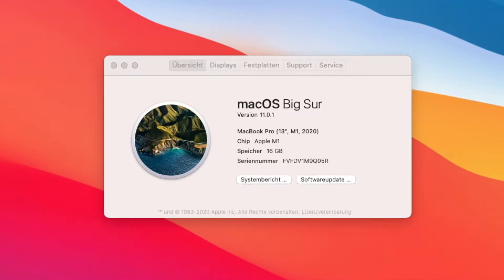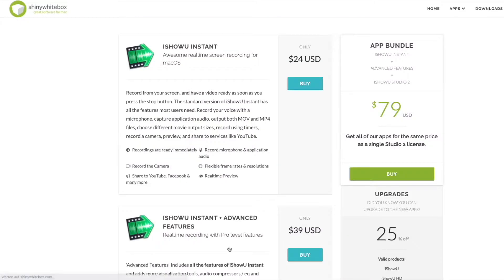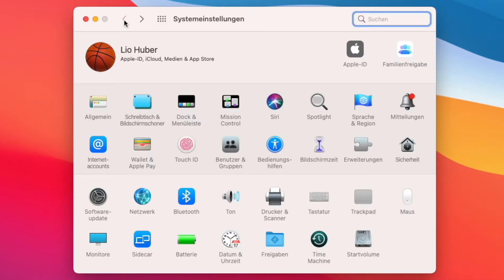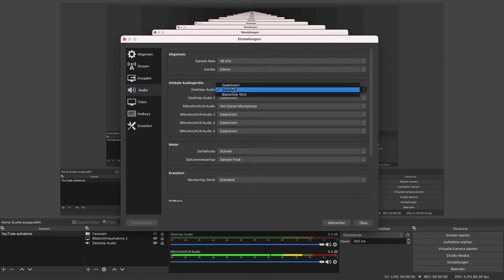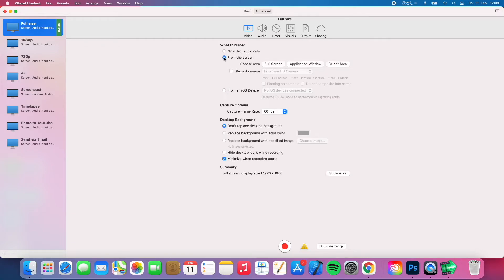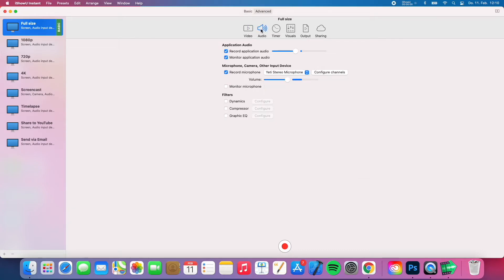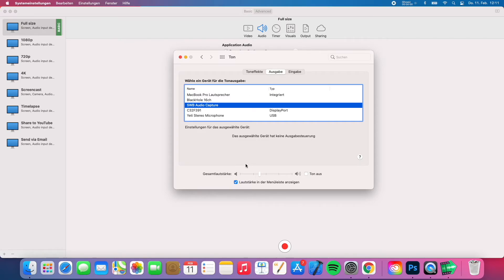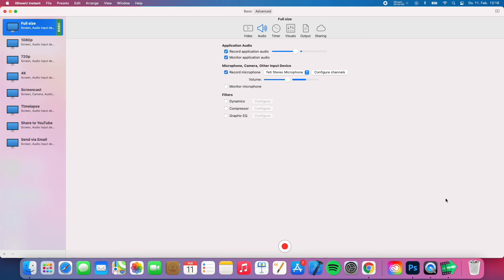How To Record Internal Audio on your MacBook M1 with iShowU Instant in 2021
Hello guys and welcome to my new video. In todays video I am going to show you how to record your Internal audio / Desktop audio / Applikation audio / Computer audio on your new macbook's with the M1 chip with the help of iShowU Instant.